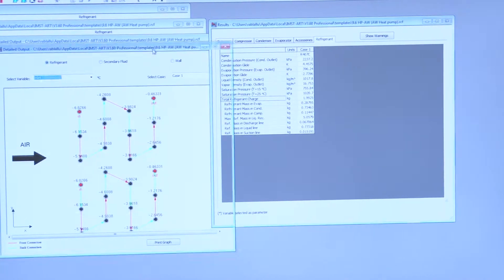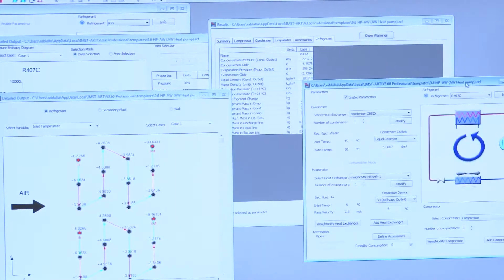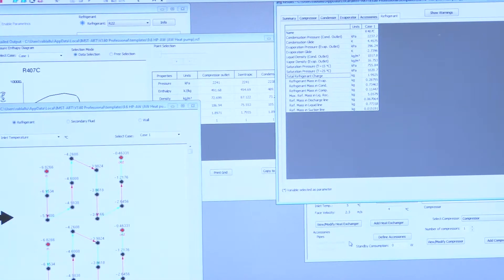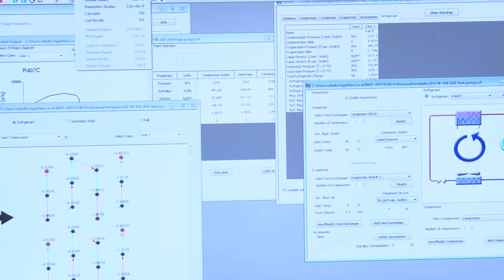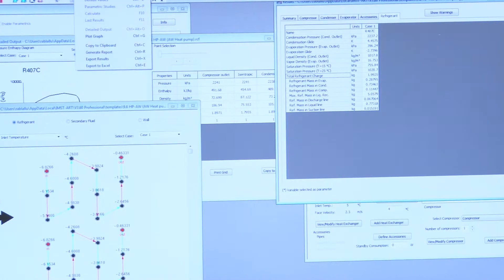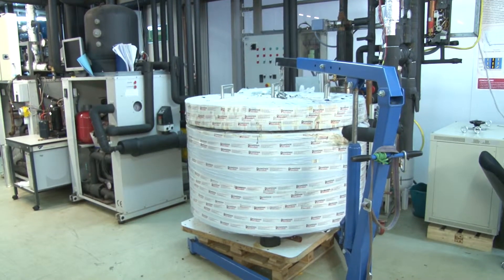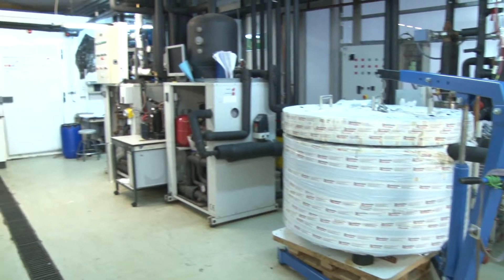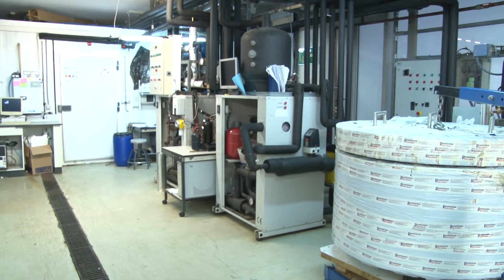IMST-ART: software for the simulation and design of refrigeration equipment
Universitat Politècnica de València
Banco de Patentes GVA